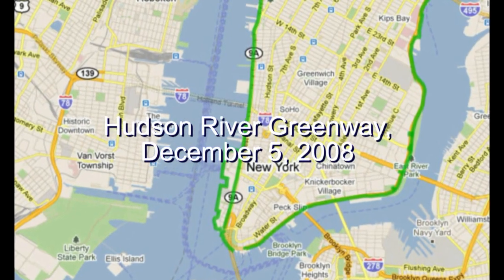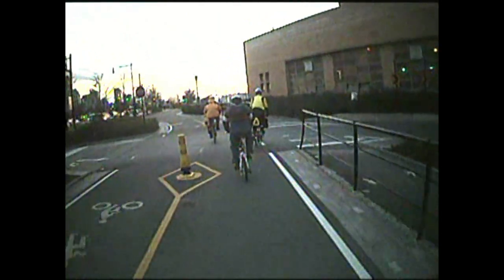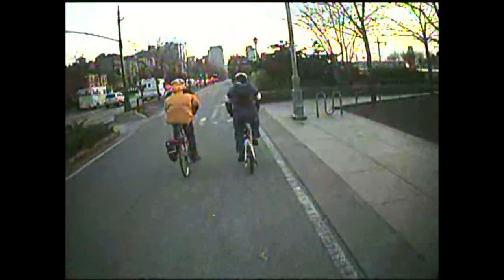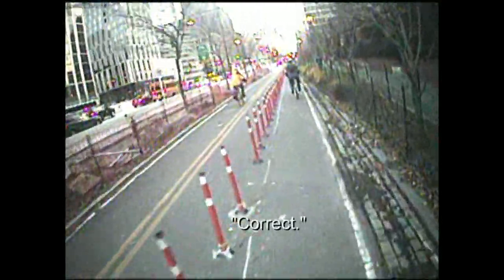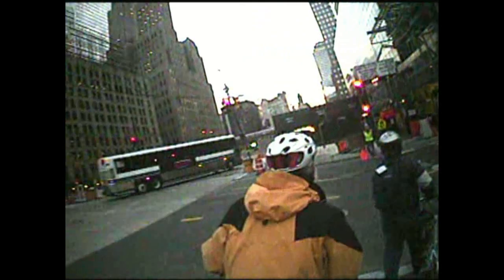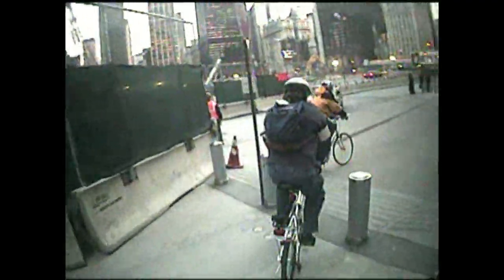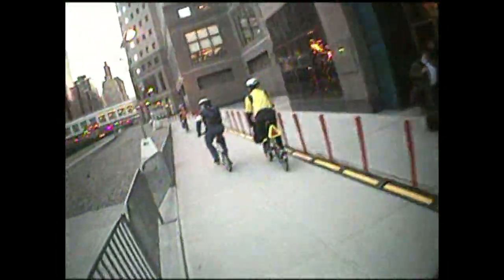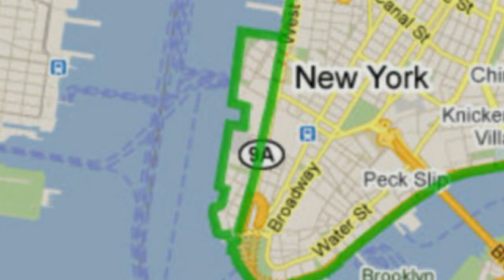A ride on the Hudson River Greenway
Four bicyclists ride New York City's Hudson River Greenway from 14th Street south to Battery Park. This video stresses design issues with the Greenway, where it follows the Hudson River as a path system and where it is forced onto detours in the Financial district due to reconstruction around the World Trade Center site.